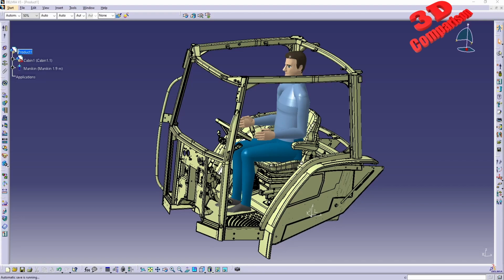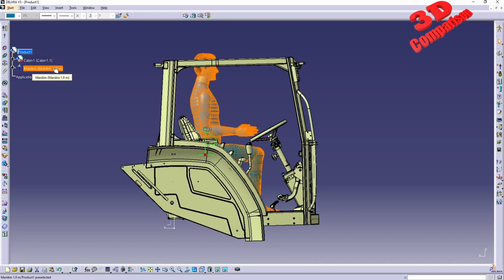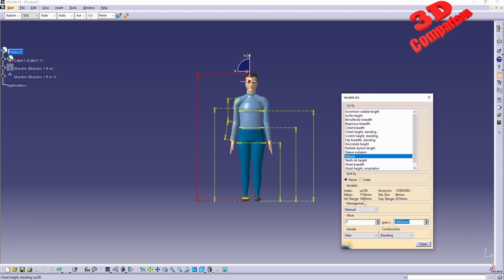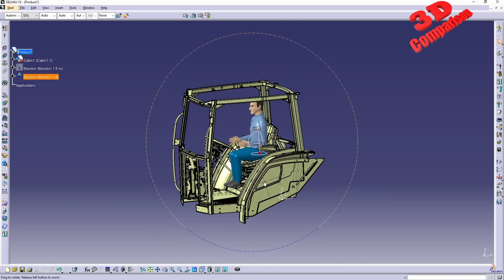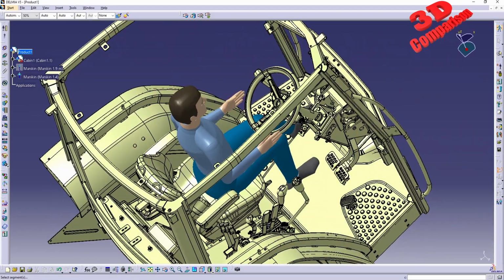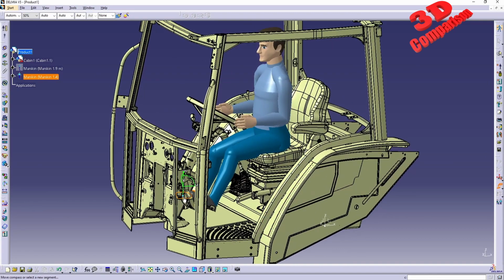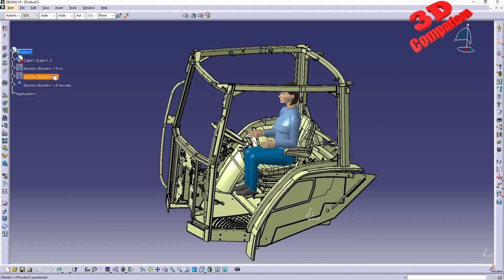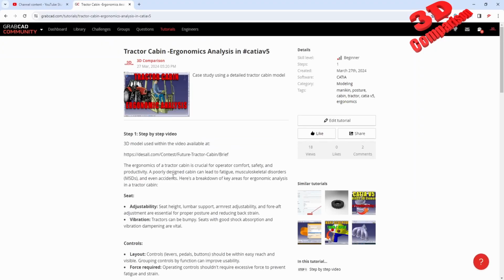How to Copy and Adjust Manikin size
Select the Manikin you want to copy (source Manikin).
Go to the Edit menu and choose Copy As.
In the Copy As dialog, choose Part.
Optionally, you can modify the name of the copied part in the Name field.
Click OK. This creates a new part file containing a copy of the Manikin.